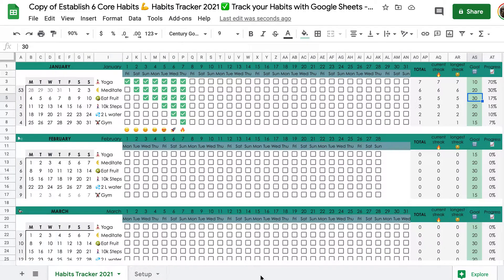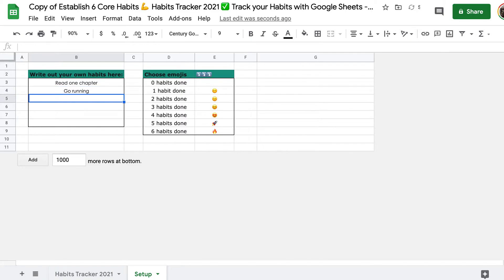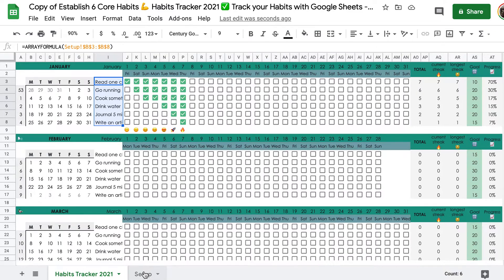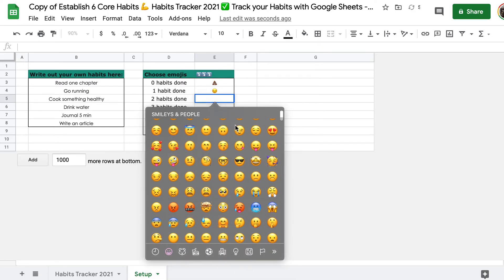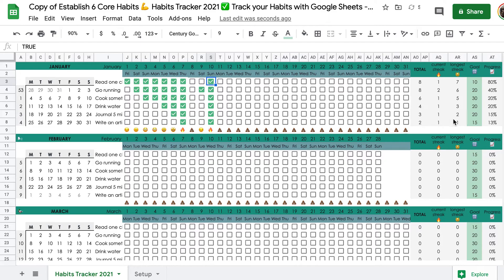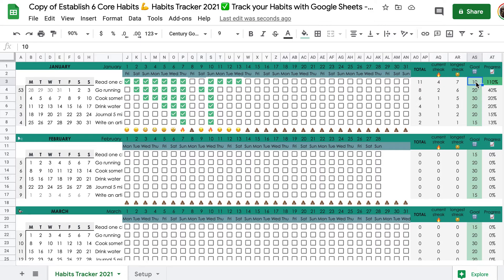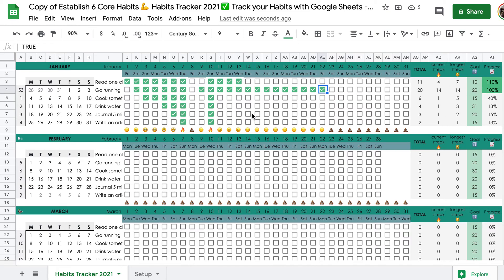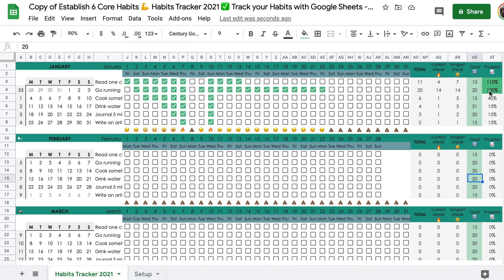Template Walkthrough: 2021 Google Sheets Habit Tracker🤓Track your Habits Google Sheets streak count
Consolidate 6 core habits with the help of this 2021 Google Sheets Habit Tracker. This is a walkthrough of an already existing Google Sheets template (see below for more info).

📊Get a link to the free template + read the walkthrough in this Medium article

Let me know if I need to clarify anything or if you have any questions about this template.

00:00 Intro 2021 Google Sheets Habit Tracker
00:16 How to setup the "Setup" tab (I say "template" but I mean "tab")
01:29 Choose emojis to appear depending on how many habits  you tick off
03:16 Stats: Totals, current streak, longest streak
03:45 How to set goals per habit + see your progress in %